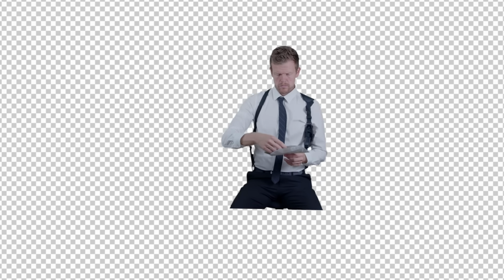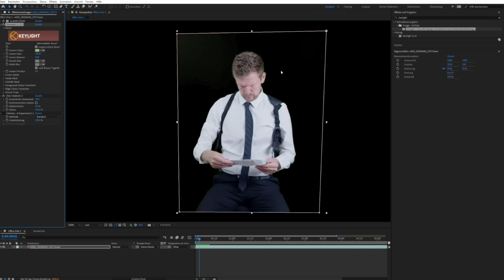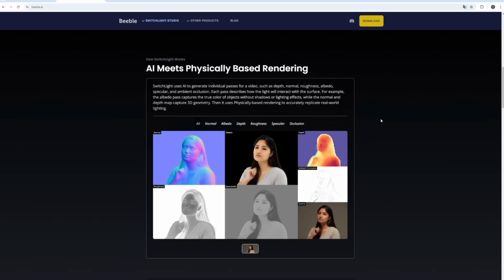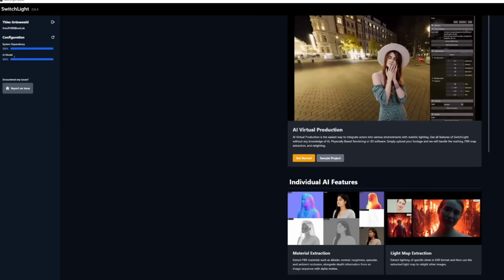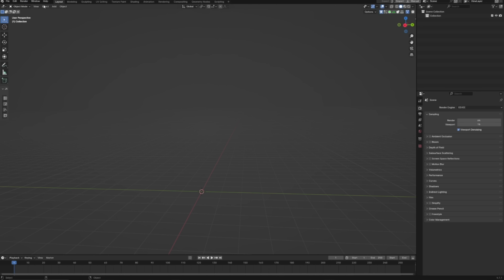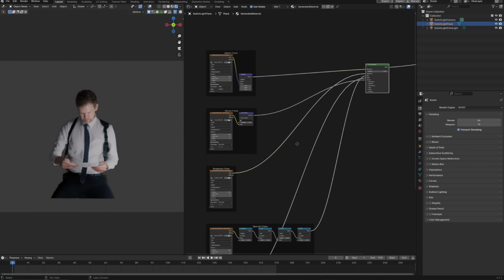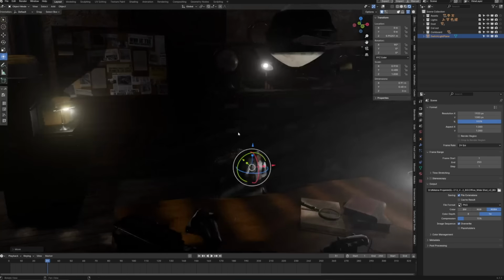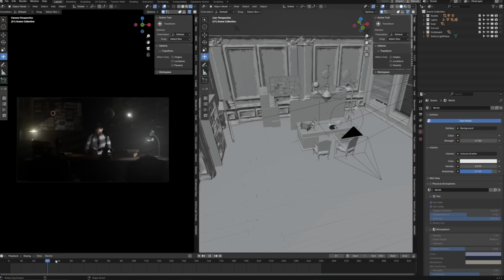Greenscreen Compositing with Switchlight and Blender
Here is Part 1 of this little series. We will cover the workflow between After Effects, Switchlight and Blender.  And I will give you some first tips how you can improve the quality of your output in Switchlight